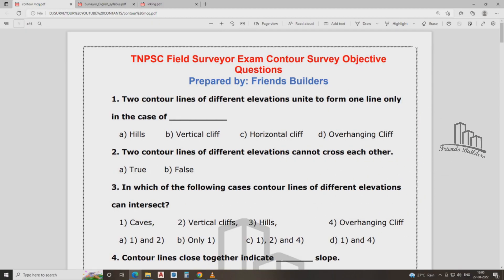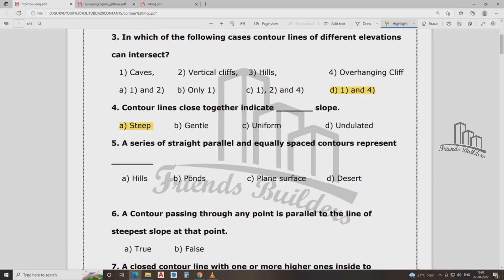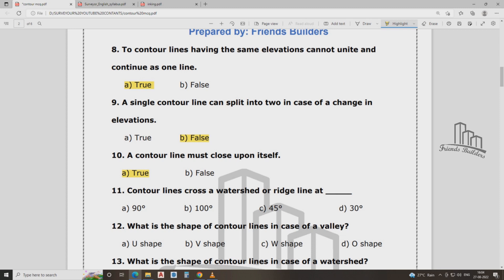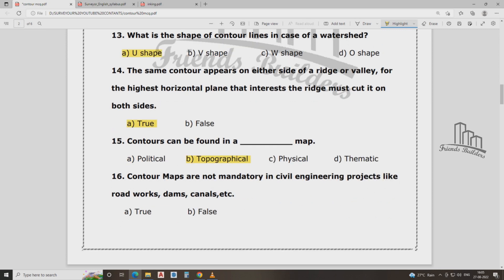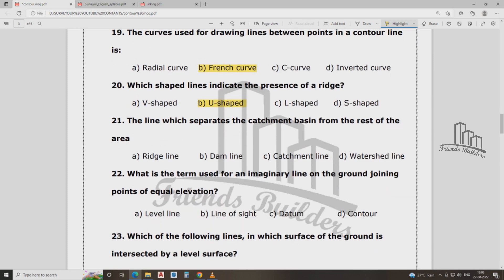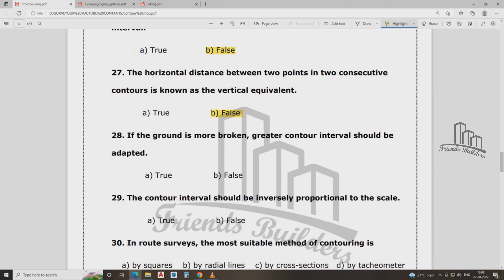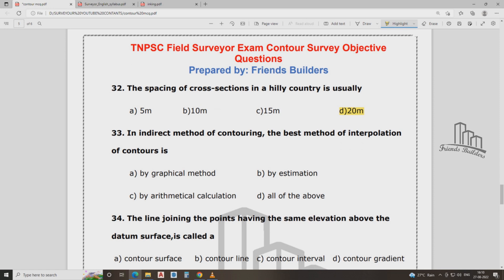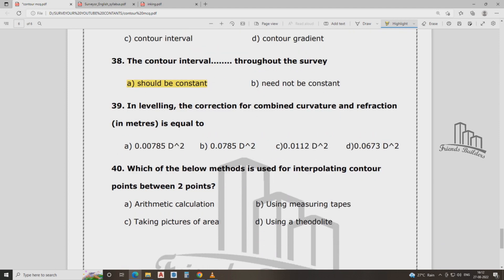TNPSC Field surveyor /Class 19 / Contour Survey MCQ /Expected Question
Surveying or land surveying is the technique, profession, art, and science of determining the terrestrial two-dimensional or three-dimensional positions of points and the distances and angles between them. A land surveying professional is called a land surveyor.

COMPASS SURVEY

PLANE TABLE SURVEY

LEVELLING SURVEY

CONTOUR SURVEY